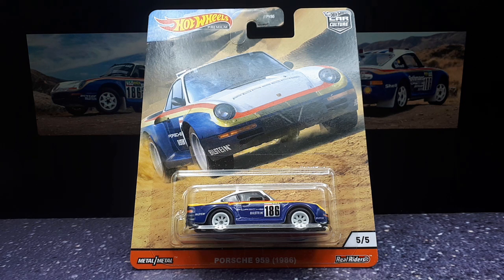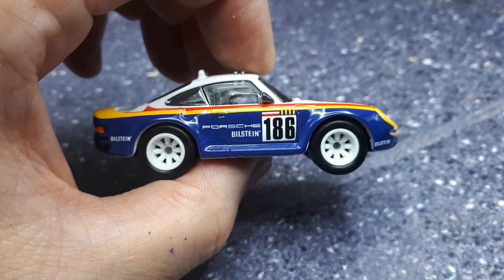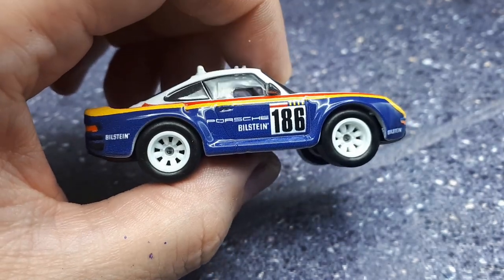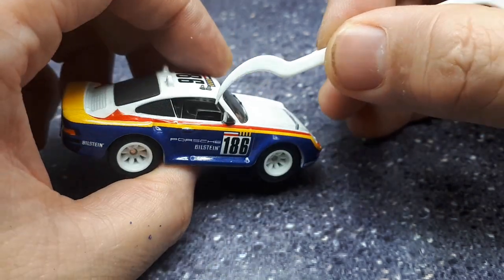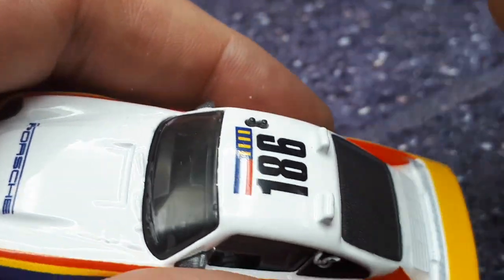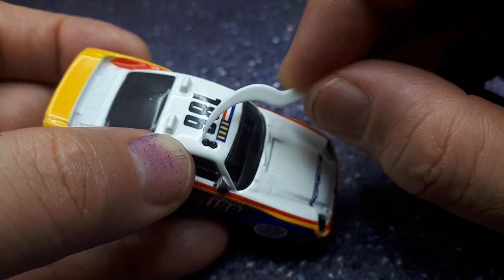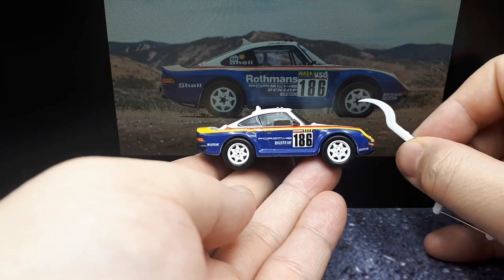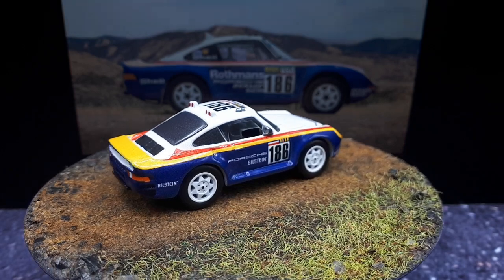1/59 Porsche 959 Dakar 1986 by Hot Wheels with 3D printed wheels , diecast car model review custom